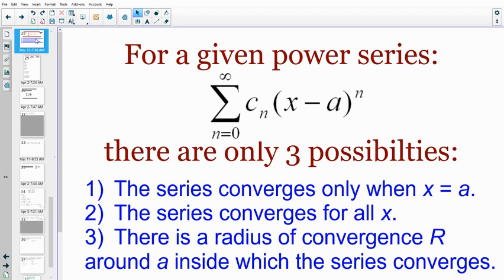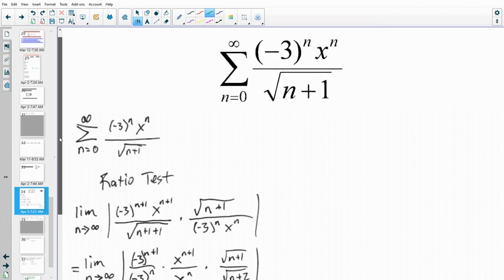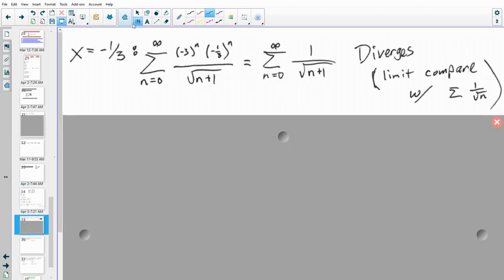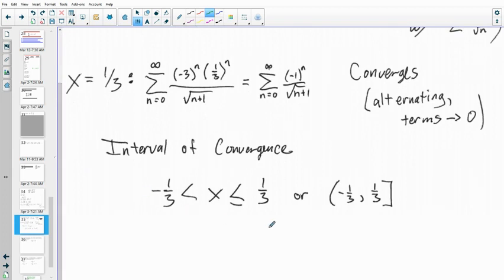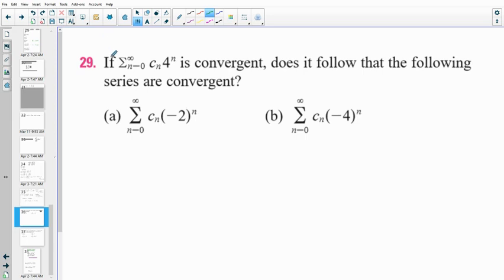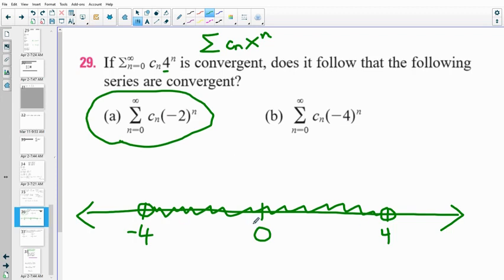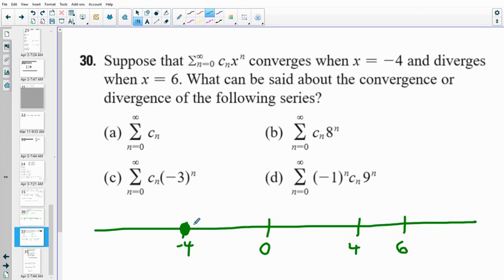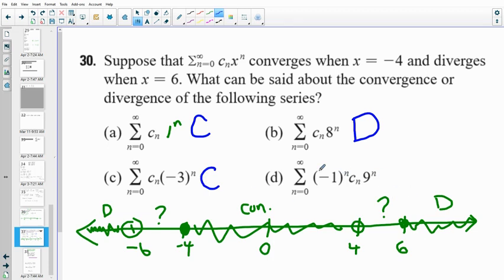Power Series B